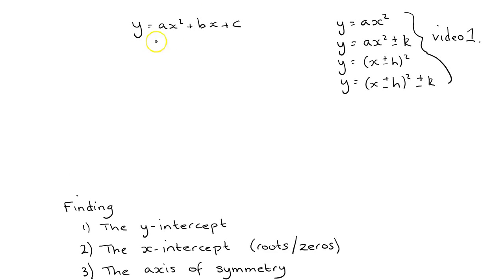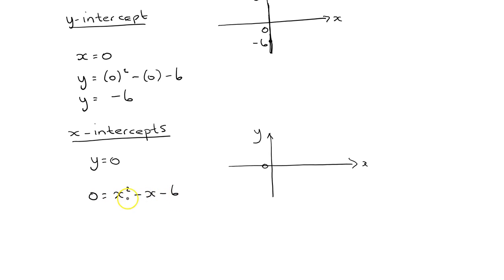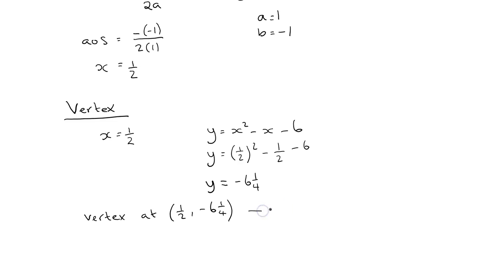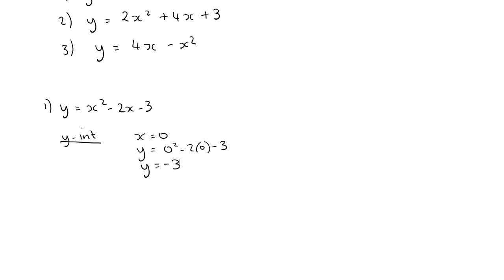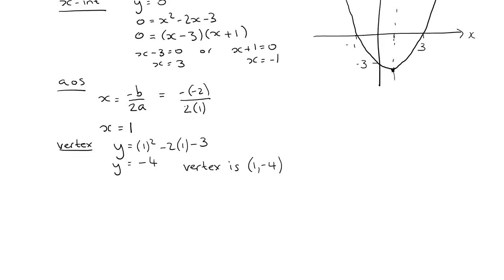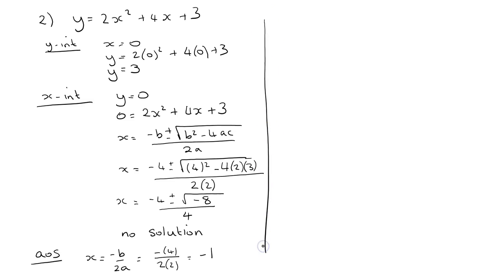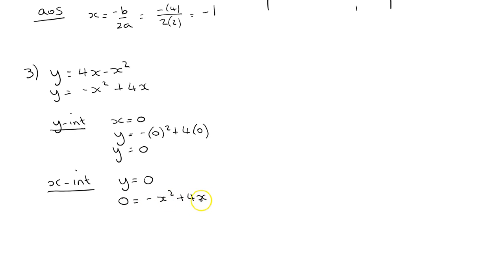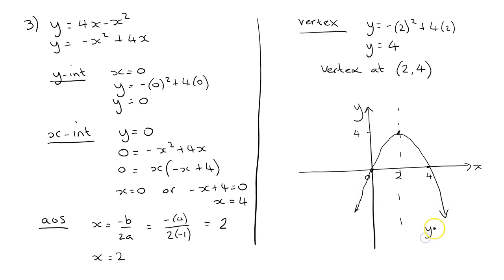The Parabola - video 2 of 2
Understand parabolas and how to graph them.  Watch these Maths Academy Australia videos for a complete explanation of Parabolas